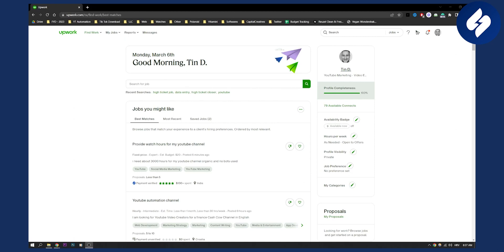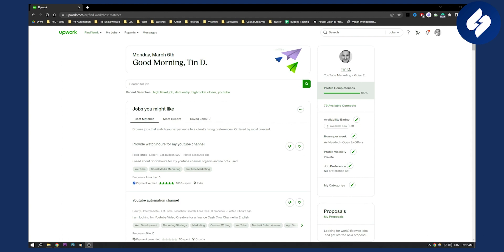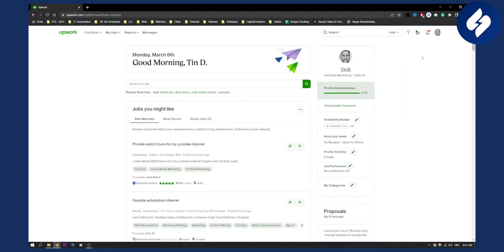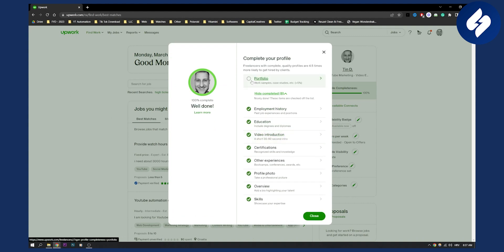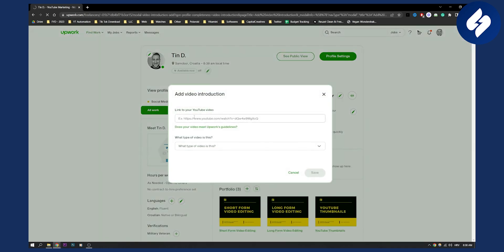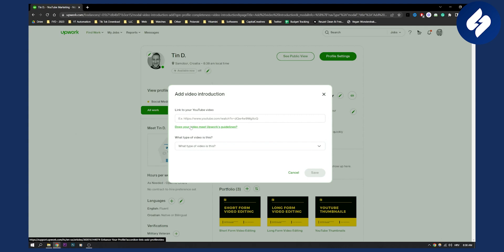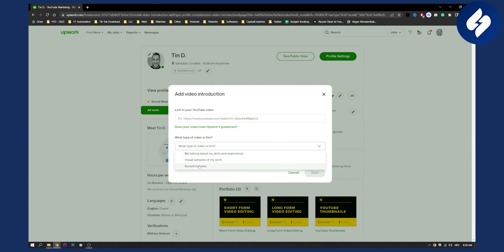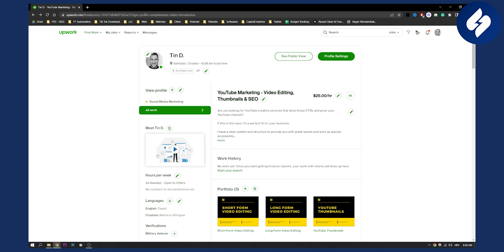How to Add Video Introduction on Upwork Profile (2023)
In this video, we will show you how to add video introduction on upwork profile